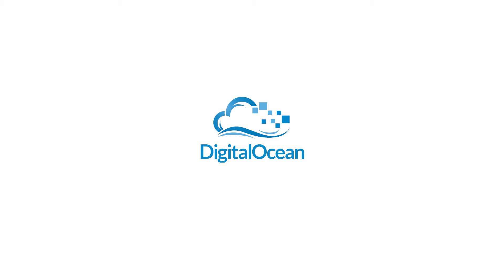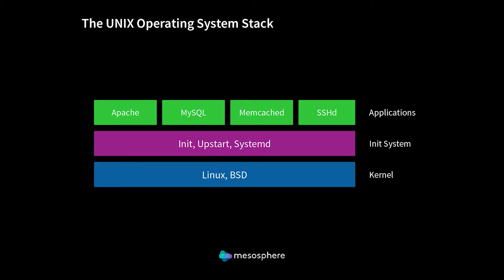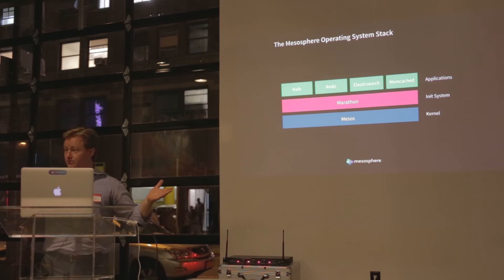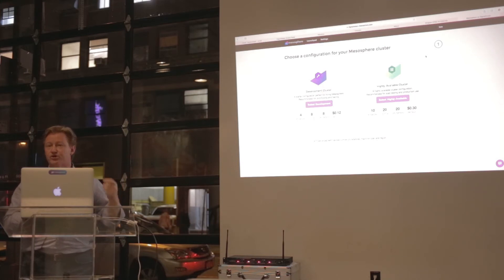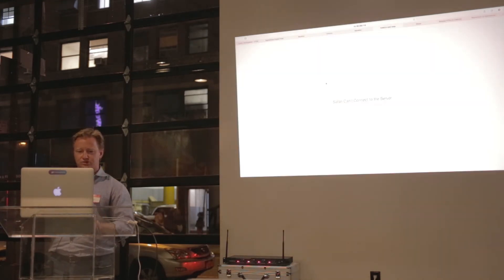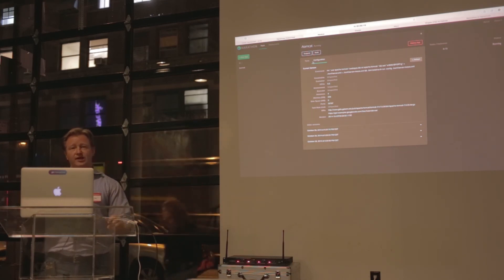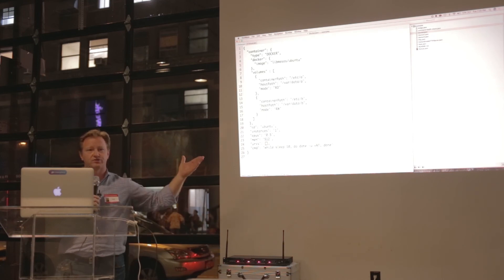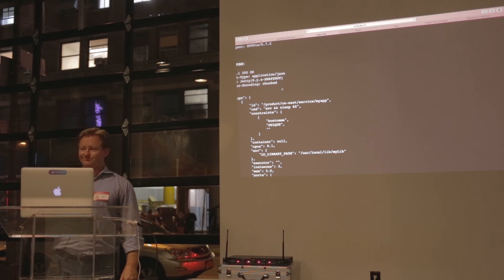Ken Sipe - Announcing Mesosphere for DigitalOcean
Ken Sipe, Mesosphere Cloud Solution Architect, talking about the recent partnership between Mesosphere and DigitalOcean.